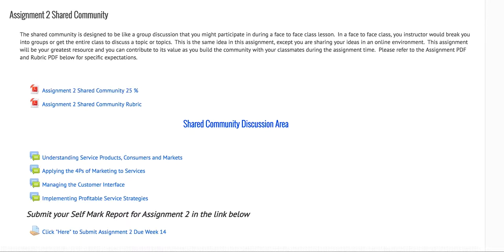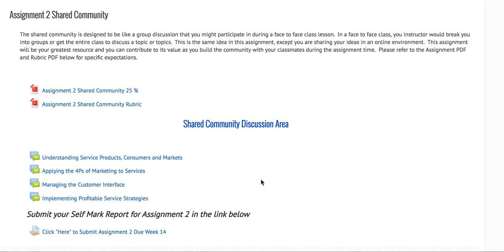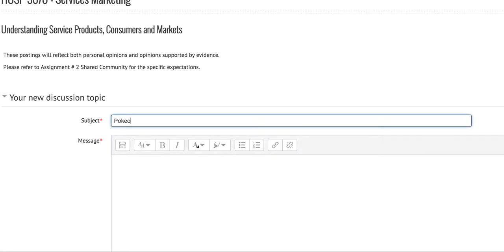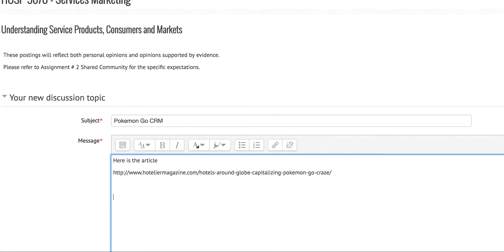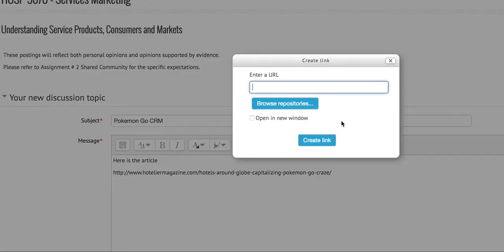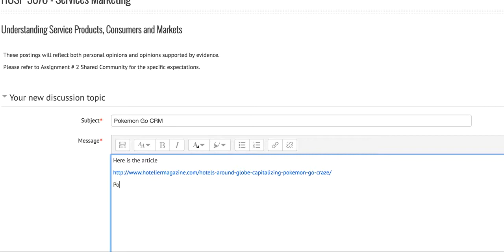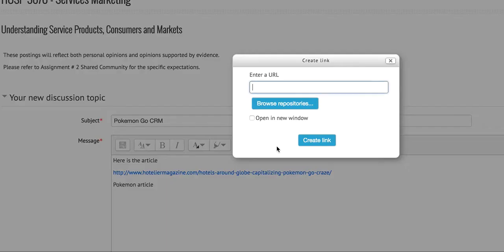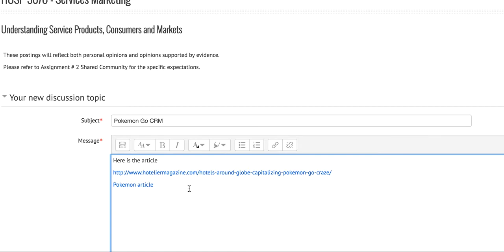How to Activate a Link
This will be helpful creating the Moodle discussion postings.